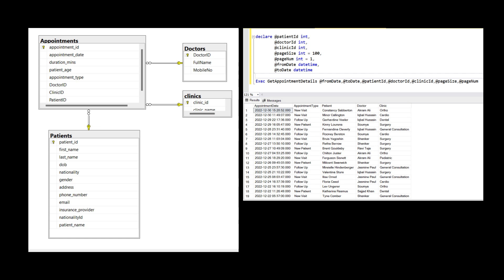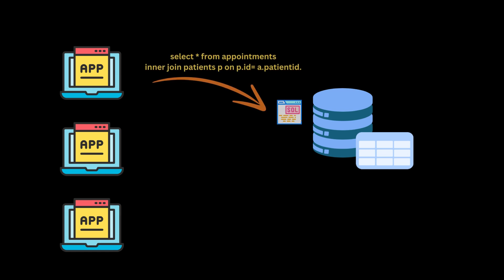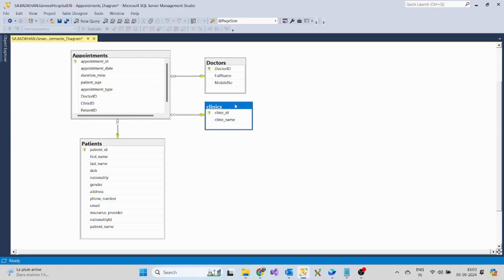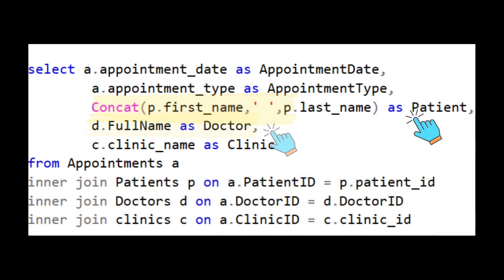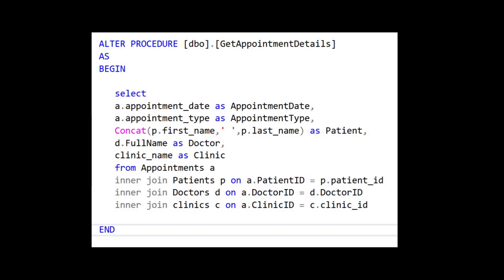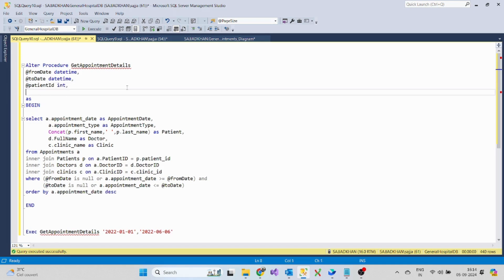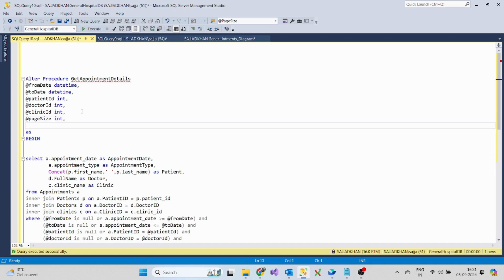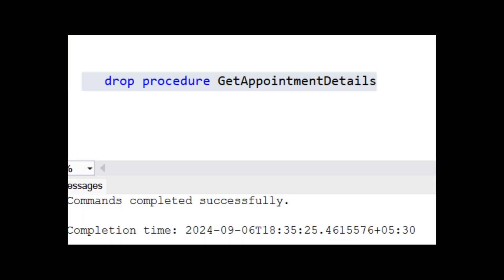SQL Stored Procedures: The TRUTH in 5 Minutes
data analyst
data scientist

Unlock the full potential of SQL Stored Procedures in this hands-on video! We’ll walk you through creating stored procedures, using parameters for dynamic queries, implementing pagination to manage large result sets, and how to cleanly drop procedures. Whether you're a beginner or brushing up on best practices, this tutorial covers it all with clear explanations and real-world examples.

0:00 Intro
0:26 What is Stored Procedure?
0:35 Why we need Stored Procedure?
1:35 Create Stored Procedure
2:20 Execute Stored Procedure
2:30 Parameters
4:00 Pagination
4:48 Drop Stored Procedure

Found this video helpful? We'd love to hear from you!